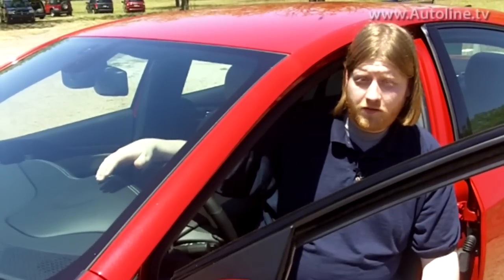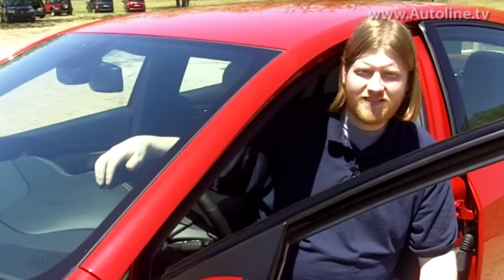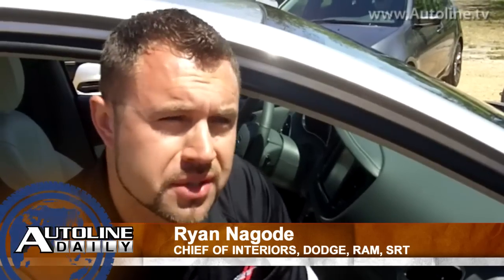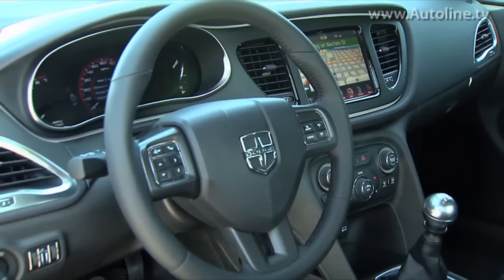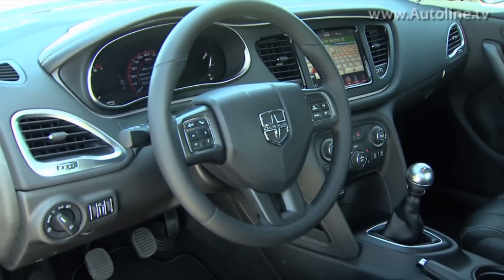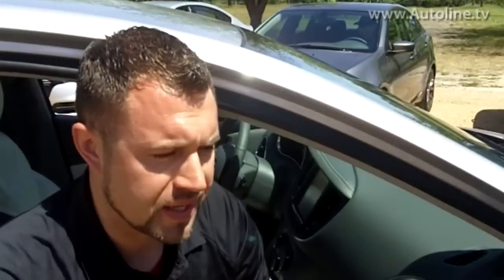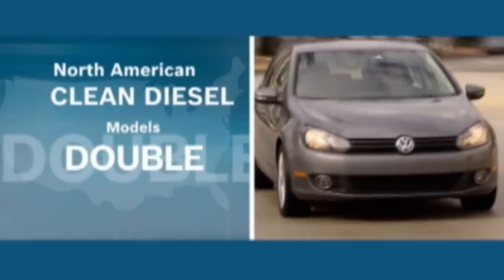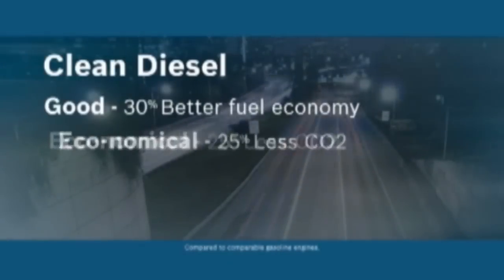2013 Dodge Dart - First Look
The Dart is Dodge's latest compact car. It's the first real product that's the result of the marriage between Fiat and Chrysler. How does it stack up to segment heavyweights like the Toyota Corolla, Ford Focus and Chevy Cruze? Seamus McElroy has all the details.